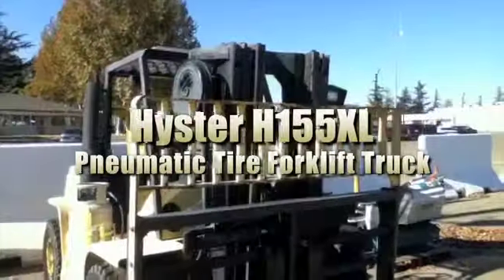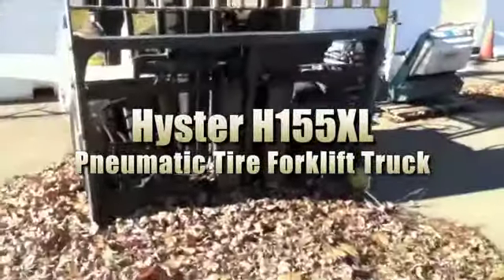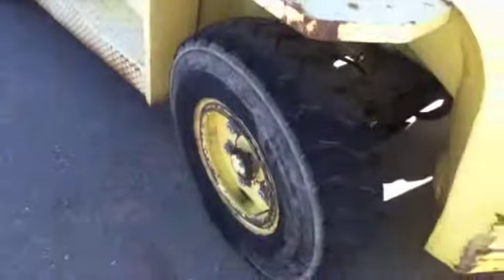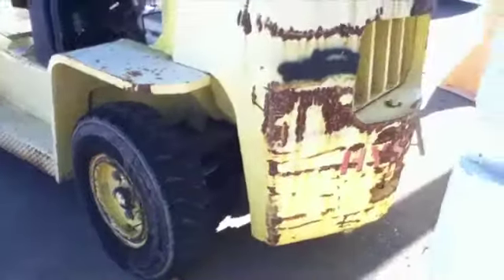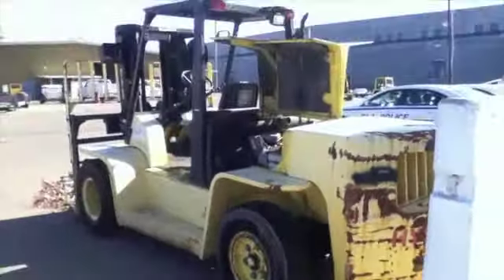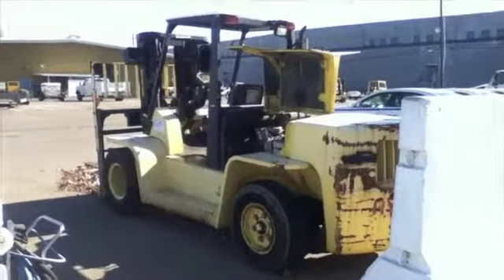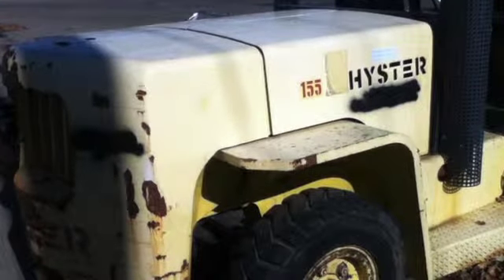Hyster Co. Pneumatic Tire Forklift Truck on GovLiquidation.com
- This Hyster Co. Pneumatic Tire Forklift Truck has been sold. The forklift truck was located in Tracy, CA.

Hyster Co. MDL H155XL pneumatic tire forklift truck SN F006D08BBU. 1019.5 metered hours, powered by a V6 LPG fueled engine, keys not included, jump start not attempted, 13,500 lbs capacity @ 24 inch load centers.